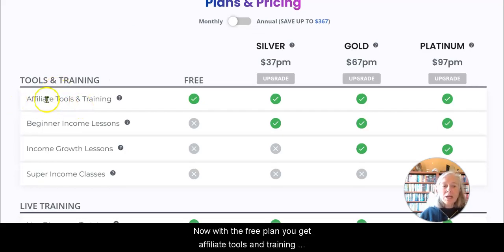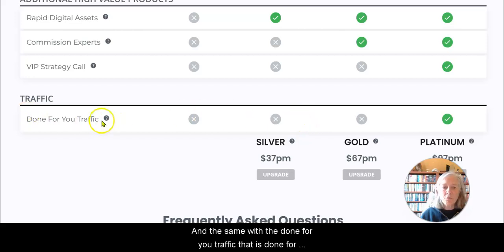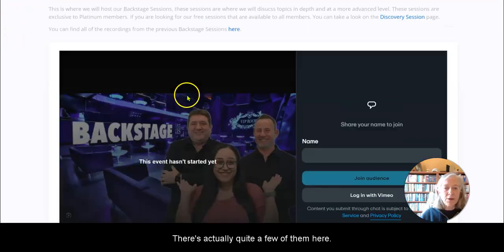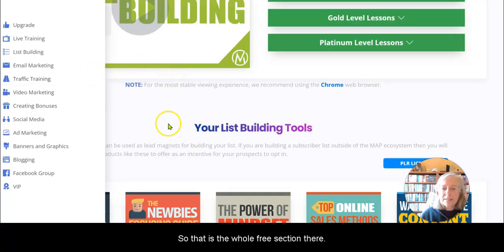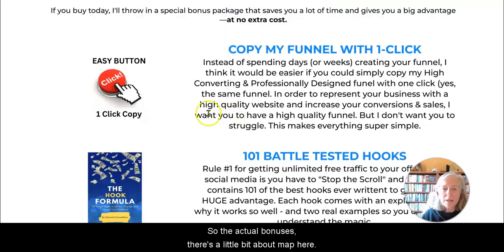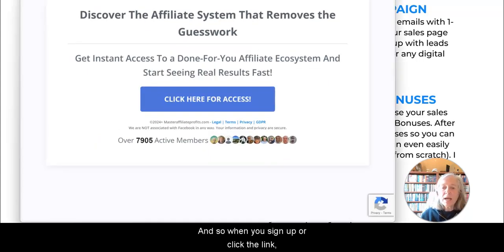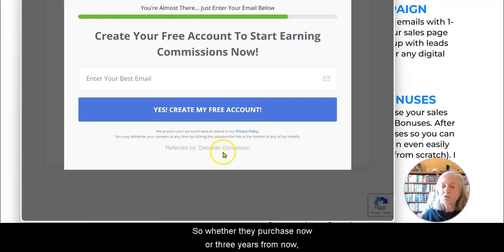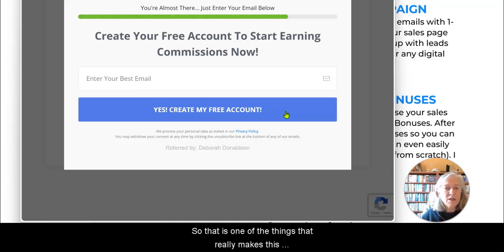What Does the Master Affiliate Profits Free Plan REALLY Offer?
In this video I walk you through what is included with the FREE plan of Master Affiliate Profits.  I show you what the free plan really offers.  It is a fantastic ecosystem with many different ways to earn even as a free member.

Make sure you watch until the end because I also go through the bonuses that you get when you sign up with my affiliate link

➡️ This channel is for you if you are just starting out and you want to learn how to make money online.  Maybe you are an affiliate marketing beginner and you want to create your side hustle and learn how to earn online.  Affiliate marketing can be a challenge sometimes.  My videos and tutorials cover the basics.  My hope is that with my videos, tutorials and product reviews you will be able to reach your goals faster.